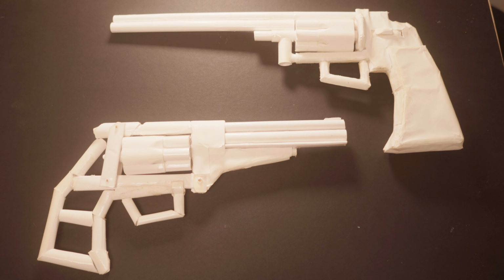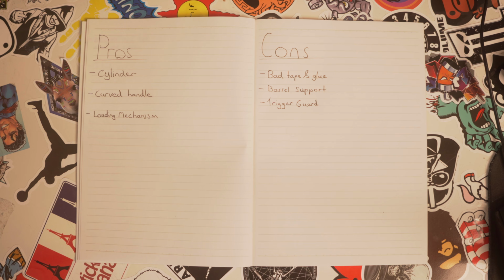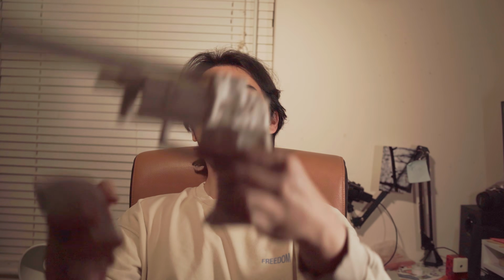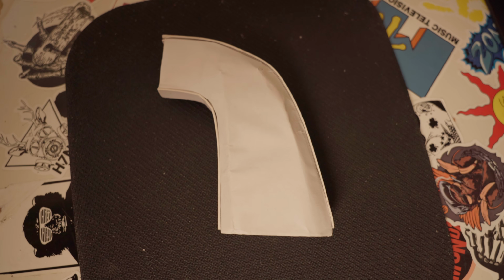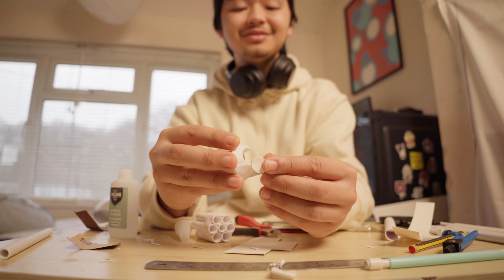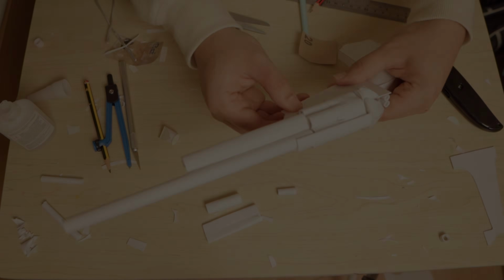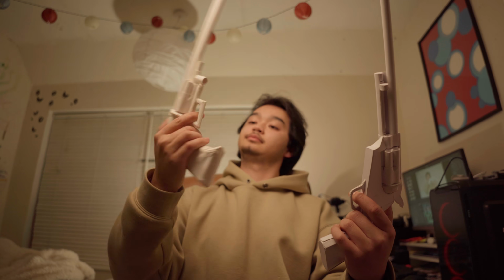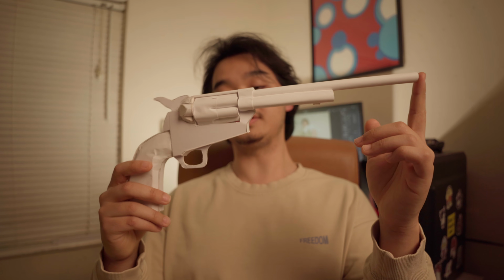I Made a DIY Paper Revolver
I decided to make an old Colt Revolver out of paper and card. I wanted to make another variation of the revolvers I did a while ago and Improve on my previous designs. Watch me as I create and document my process and see the results at the end of the video.

Shot on:
Sony A7iii
Samyang AF 35mm f1.4
Tamron Tamron 20mm f/2.8 Di III OSD M1:2

Chapters:
0:00 - 0:29 - Intro
0:29 - 1:12 - Previous Designs
1:12 - 4:22 - The Crafting Process
4:22 - 6:04 - Final Result & review